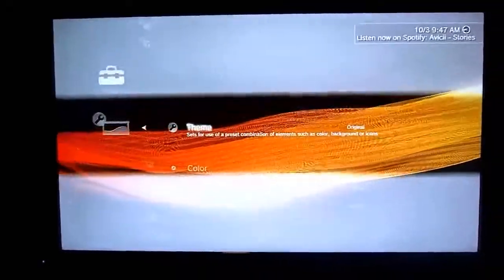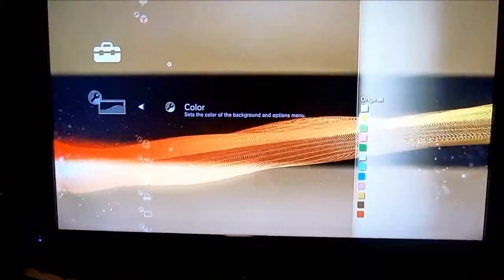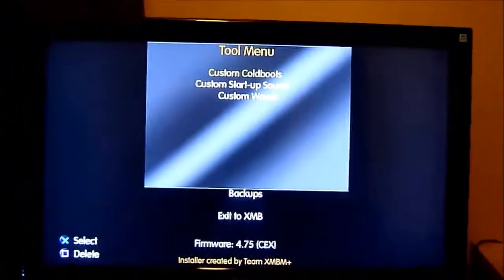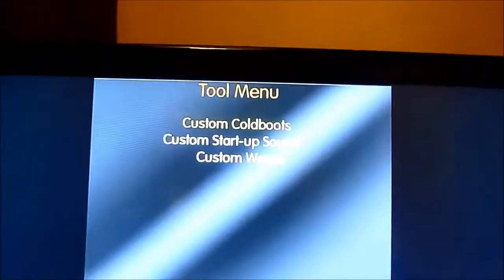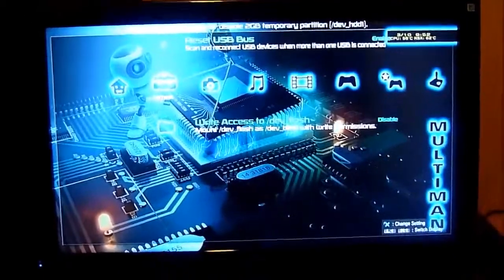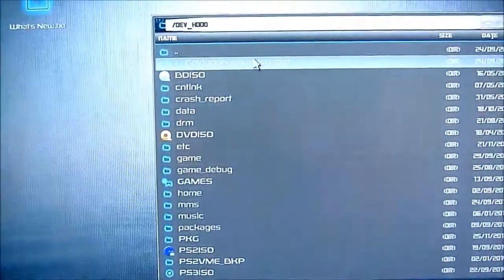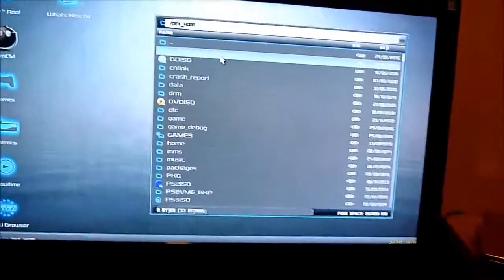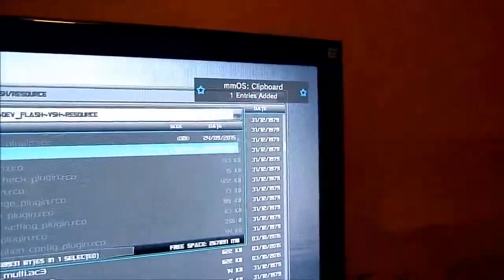#1 File placement coldboots sounds waves.mp4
check out vids # 2 and #3 for the next parts. they cover how to change  the sounds , and coldboots in detail

Zip containing newer updated coldboots and sounds that have been added just copy paste over exiting folder/s -- UPDATED June 6, 2016